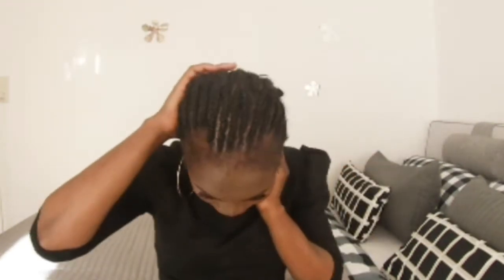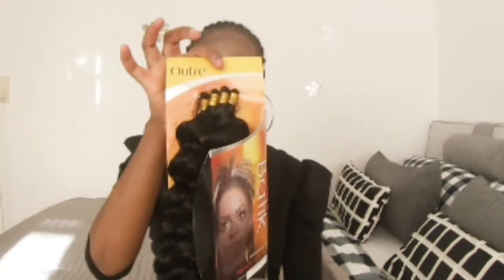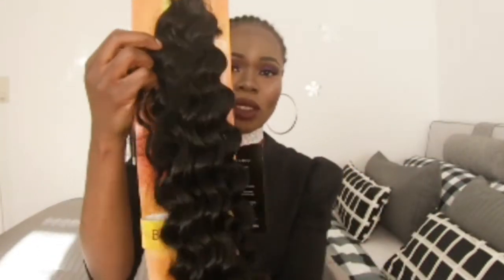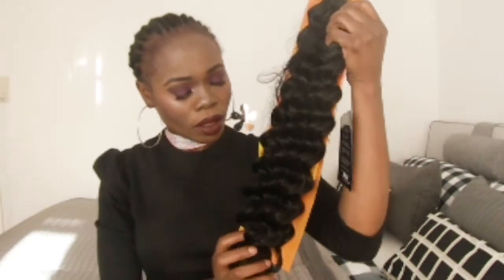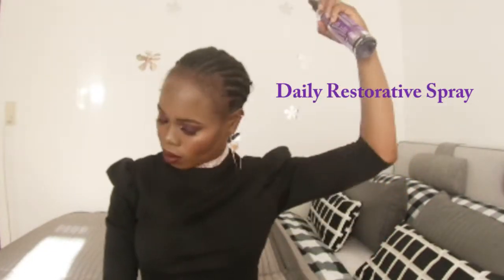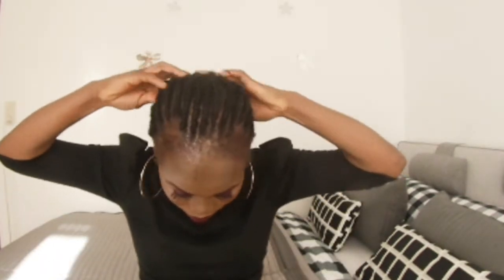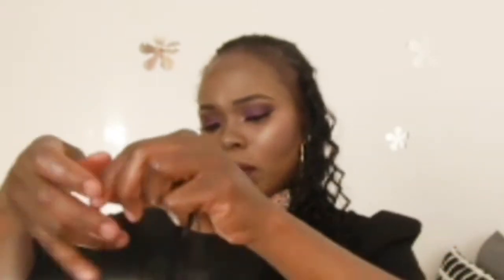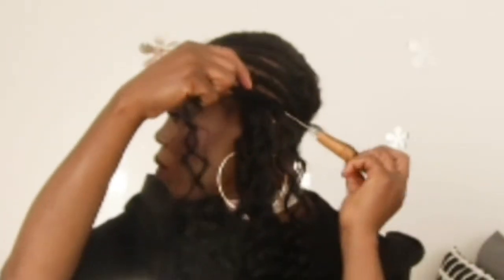BEST SYNTHETIC HAIR FOR CROCHET BRAIDS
This is one of the protective hair style that i´m rocking lately, I´ve had this hair for a month now and only washed it twice. Caring and styling this hair is so easy, when i´m going to bed or in a rush and don´t have time i just put it up in a careless pineapple looking way

SUPPLIES HAIR
• 4 1/2 packs of Outre Batik Synthetic Hair
• Braid basic SH for cornrows USED
• Hair comb
• Picking comb
• Latch crochet braids needle
• Scissors
All items can be found on Amazon.com

CHECK OUR MY OTHER TUTORIALS HERE!!

Answers to FAQ´s
• I´m a Nigerian- Spanish and live in Spain!
• I’m just a normal girl that likes to look after herself and share her experience!

CAMERA: Samsung gear 360º Camera
APPS: Samsung Gear 360
PROGRAM: ActionDirector for Samsung video converter
Edited by me using: Adobe Premier Pro CC 2017

SOUND TRACKS
Alot_For_a_Light by Jingle Punks
Music wanted!!!